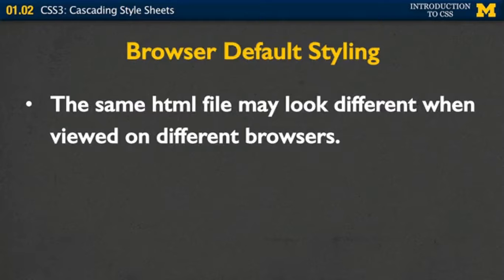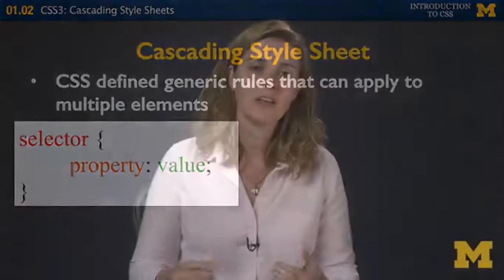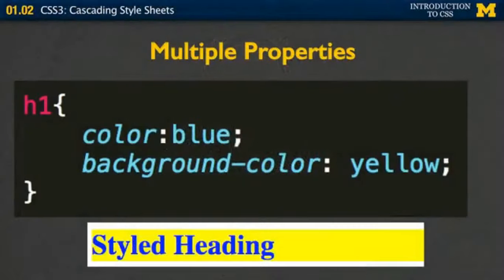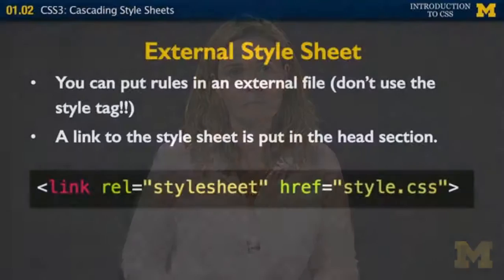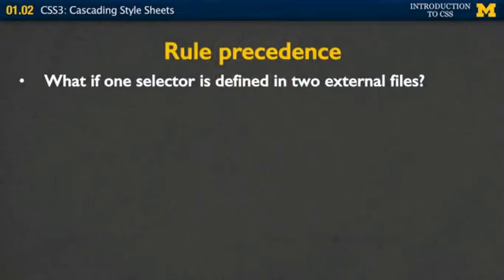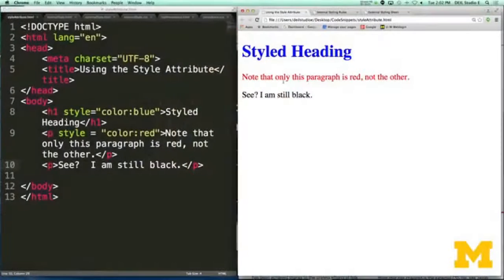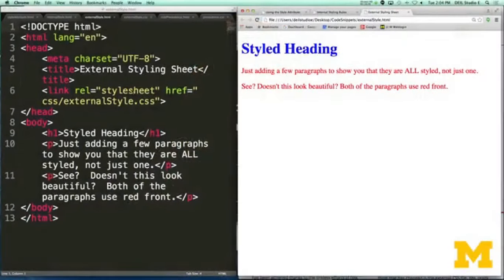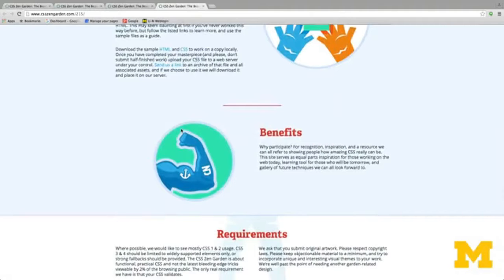CascadingStyleSheet(CSS) | Lesson 2 CSS | CODEBERRY